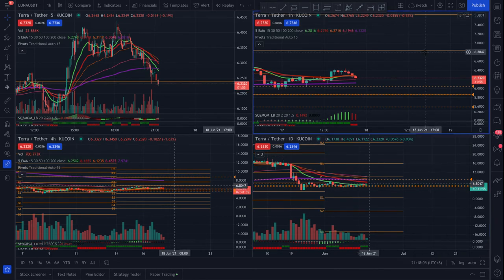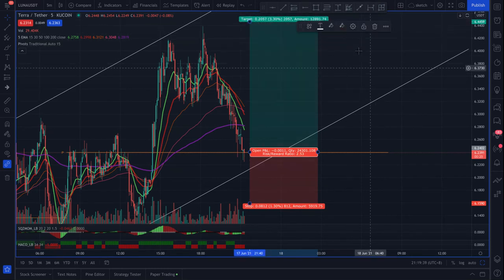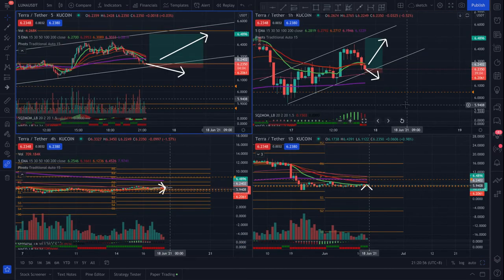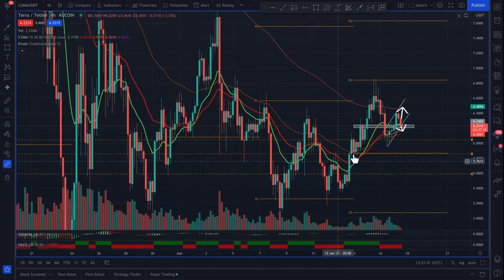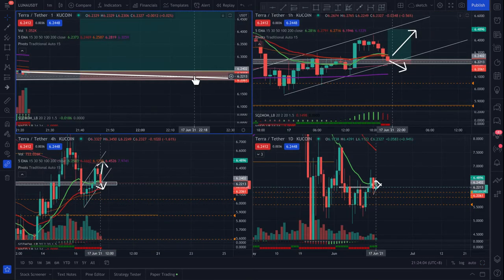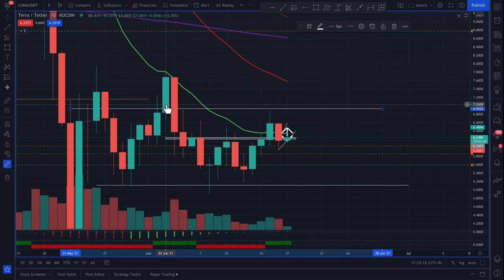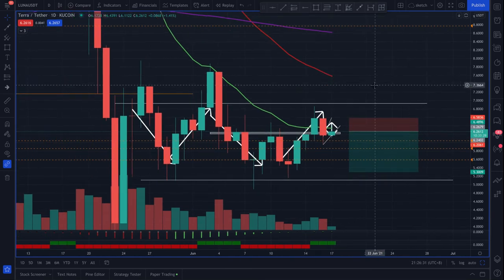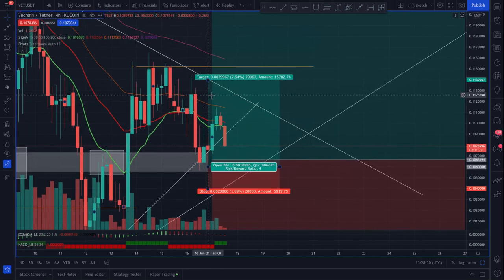Let's trade! How YOU can enter Terra (LUNA) cryptocurrency today! 17 June 2021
In this episode, I am looking at the LUNAUSDT cryptocurrency to analyse for interesting ideas on when to enter trades! Hope you'll find my cryptocurrency analysis useful!
Just my tiny opinion, do your research.
All trades carry risk!